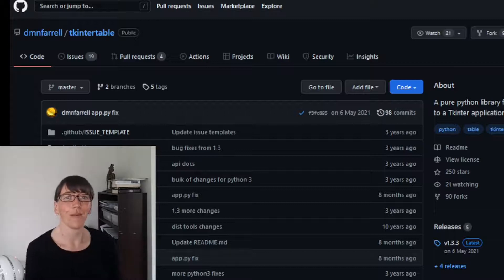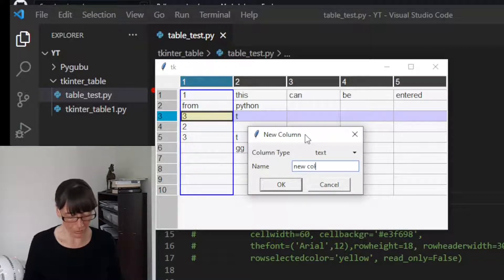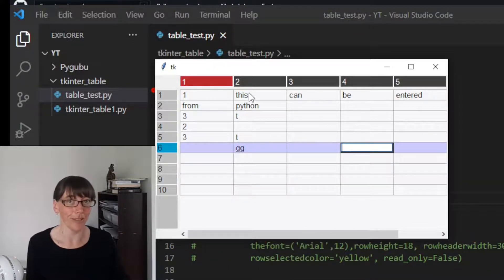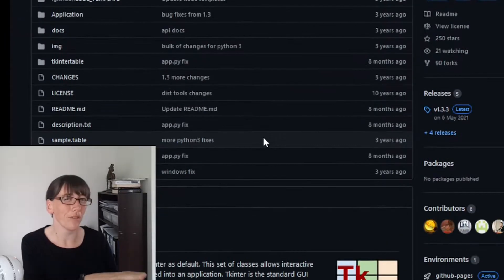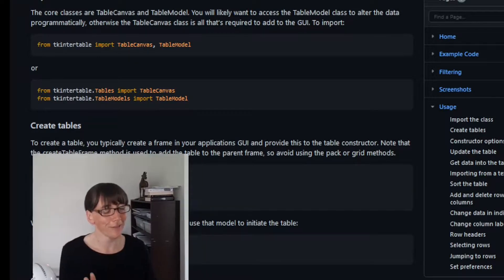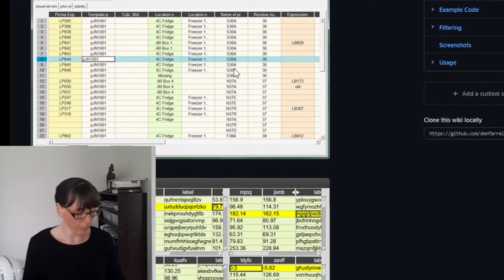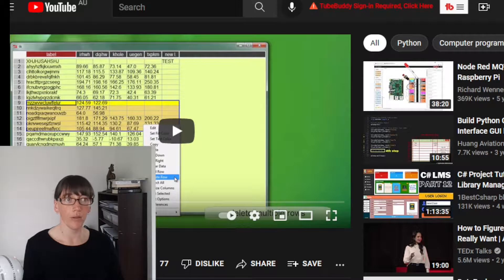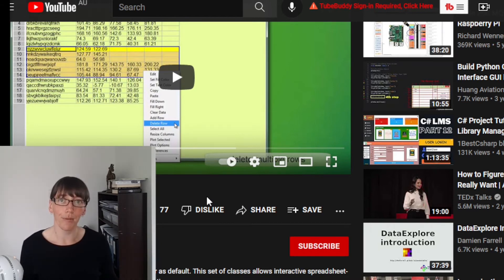Table widget for Tkinter Python GUI ! - - TkinterTable - -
How cool is this!? A spreadsheet inside a Python Tkinter GUI pretty much!

Links:
Tkintertable GitHub

Get building! 😁